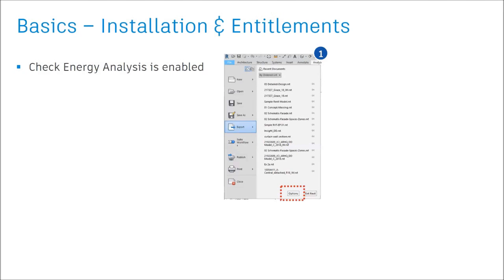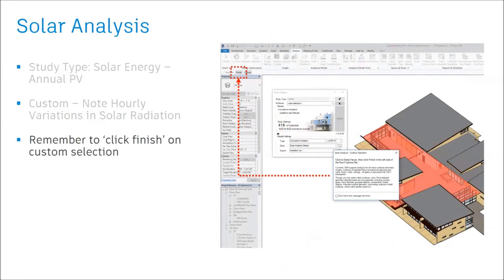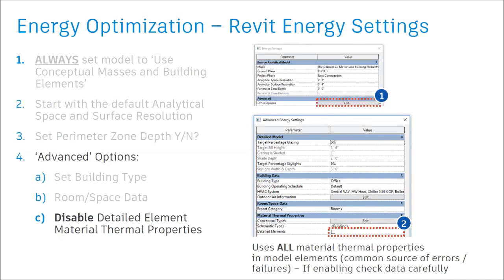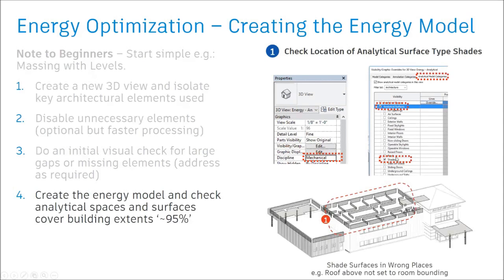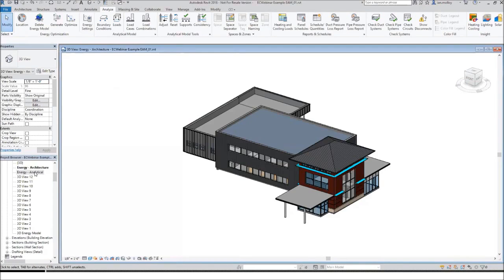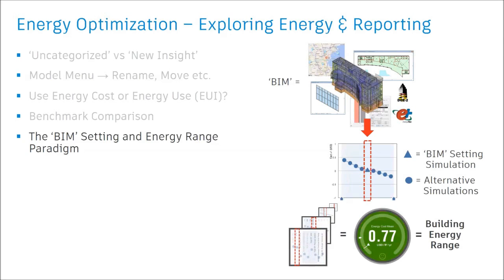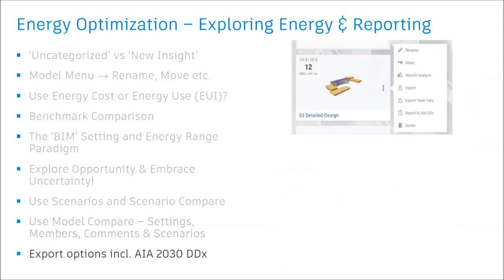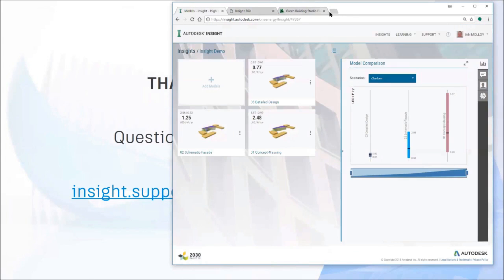Autodesk Insight webinar part 2 choooooo